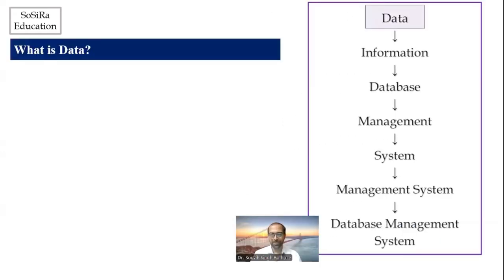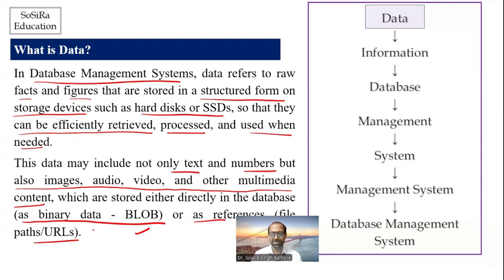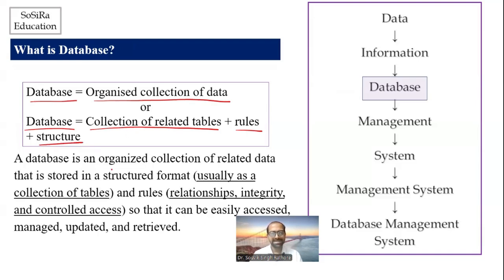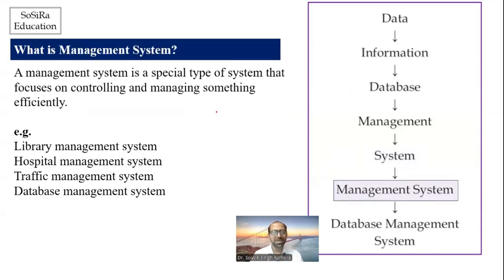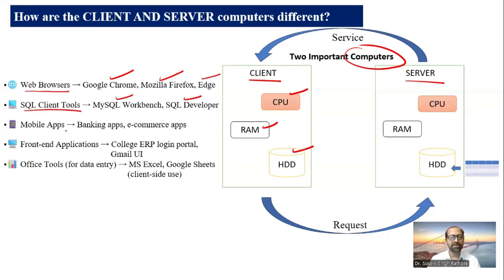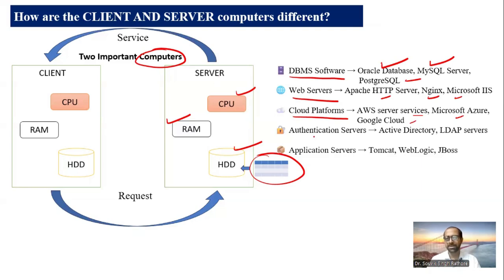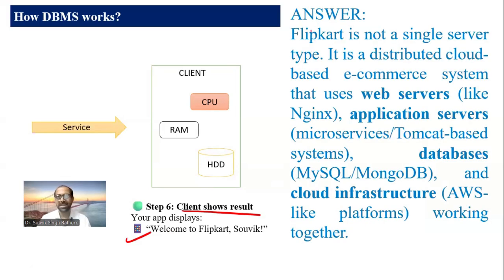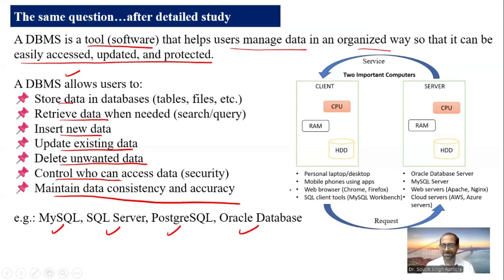DBMS Tutorial #2 | Detailed | Data, Information, Database, Client-Server Architecture & Applications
Welcome to the second lecture of the DBMS (Database Management System) series.

In this video, we build a strong foundation by understanding the complete journey from Data to Database Management System (DBMS). You'll also learn how the Client-Server architecture works and how DBMS is used in real-world applications like Flipkart.

Whether you're preparing for college exams, placements, interviews, or learning databases for the first time, this lecture will help you understand the core concepts in a simple and beginner-friendly way.

📚 In this video, we cover:

What is Database Management?
What is a System?
What is a Management System?
What is a Database Management System (DBMS)?
Difference between Client and Server
Where does DBMS fit in the Client-Server architecture?
Real-world applications of DBMS
How Flipkart uses DBMS to manage products, customers, orders, and inventory

This series is designed for:

Placement preparation
Interview preparation
GATE preparation

🔔 Upcoming videos:

Characteristics of DBMS
DBMS Architecture
Data Models
ER Model
Keys in DBMS
Normalization
SQL Tutorial
Transactions
Concurrency Control